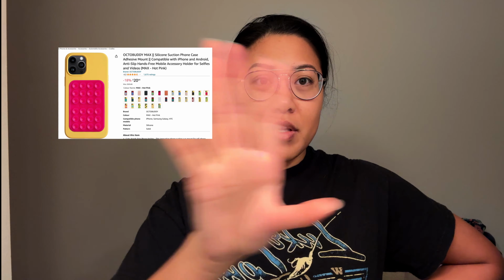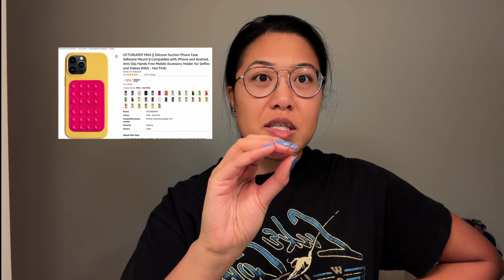Vlogmas Day 3: Camera Decisions & Santa Claus Parade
I've been heavily contemplating between the canon Eos R50 and Eos R10. Lol it'll be made very evident in this video how torn I am between the two. By no means is this an expert review or opinion it's literally my jumbled brain thinking through a decision. I also take you along to a Santa Claus parade happening in the local area. Tbh it was bigger than the ones we've seen in previous years of living around this area. So I was excited to share that with all of y'all.

Anyways, I always appreciate the few views I get on these types of videos because they're a lot more intimate and lack a lot more organization compared to my more structured reviews. I challenged myself to do vlogmas as a way of holding myself accountable to being able to openly post videos that are a lot more candid and to try to do so on a regular basis. I'm not gonna lie, it's been challenging.

So I genuinely do appreciate the views like I said before and I want to thank you so much for spending your time with me.